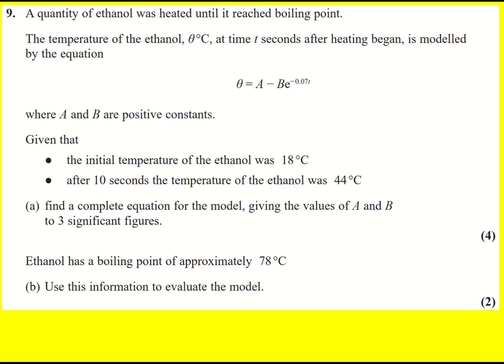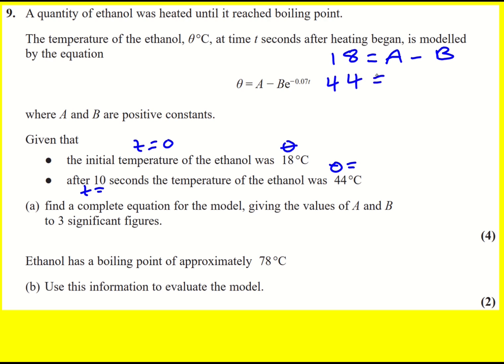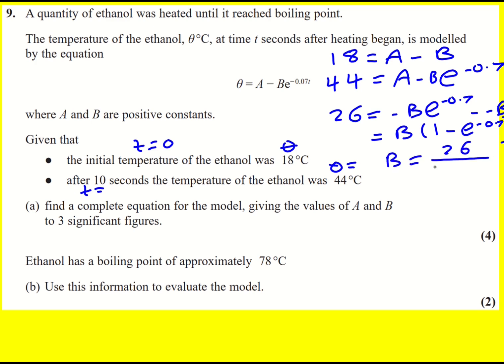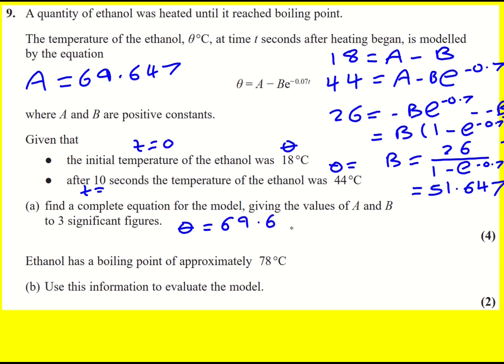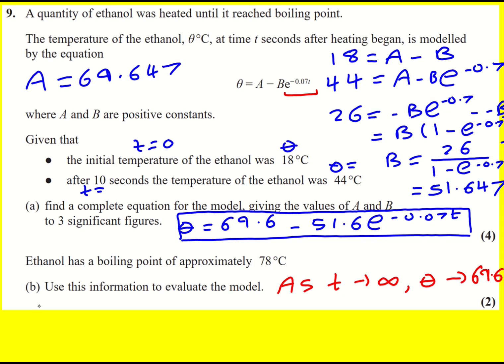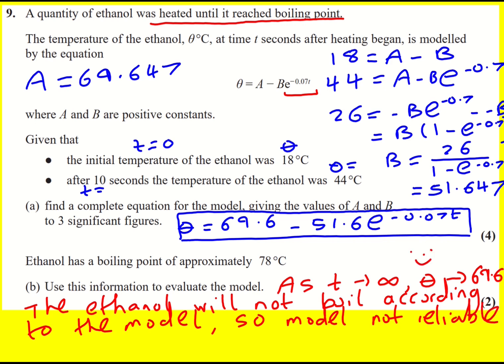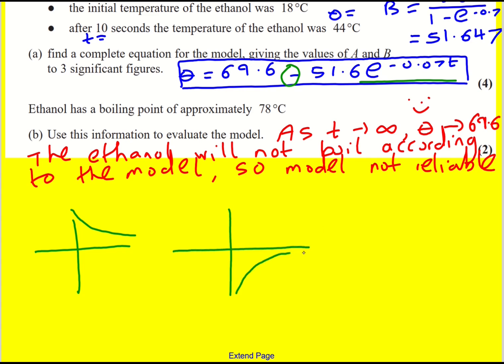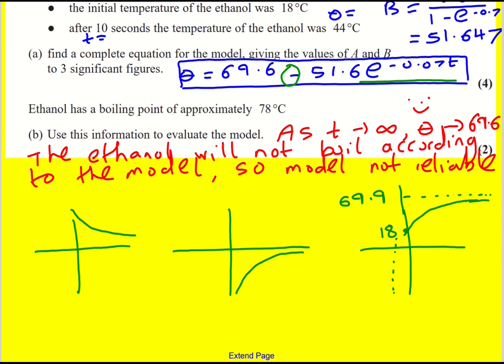AL Edexcel Oct 2020 paper 2 pure q9 exponentials (Maths A Level)